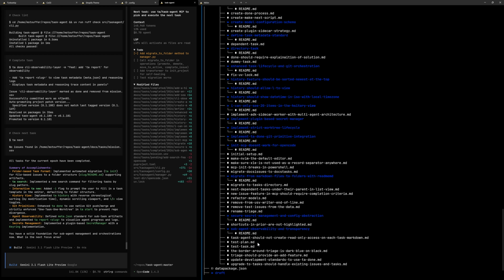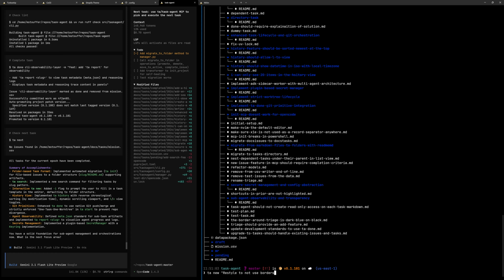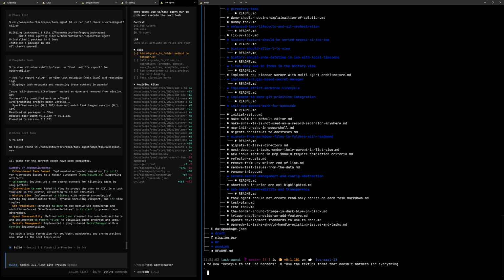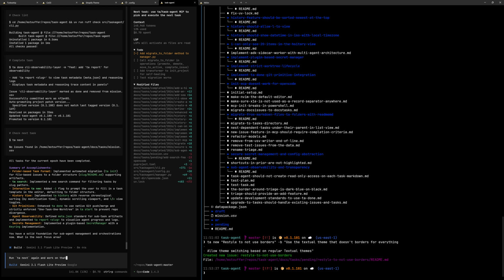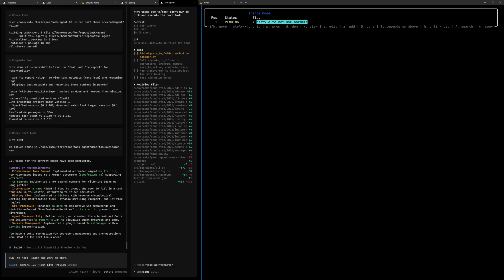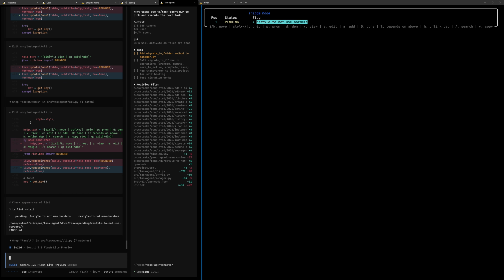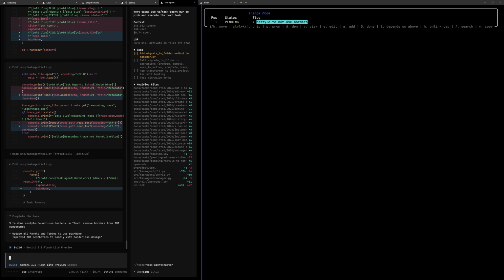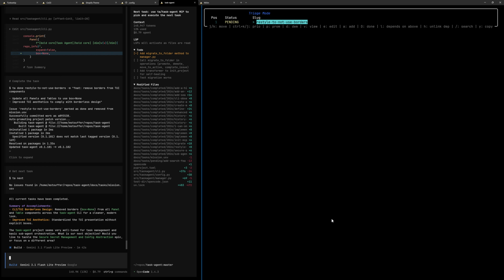Local-first task agent management and dispatching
An open source, local first, very simple and interoperable task agent. Much faster than Jira or GitHub Issues, and less overhead and lock-in.